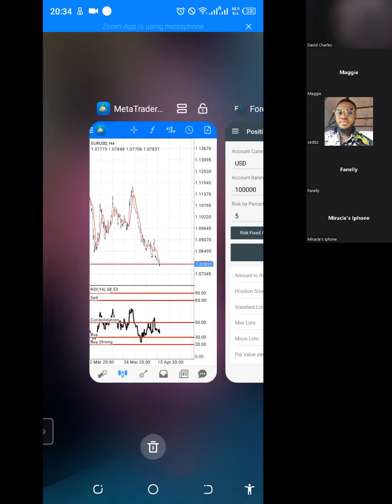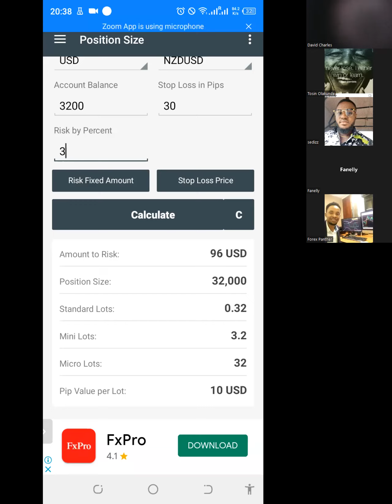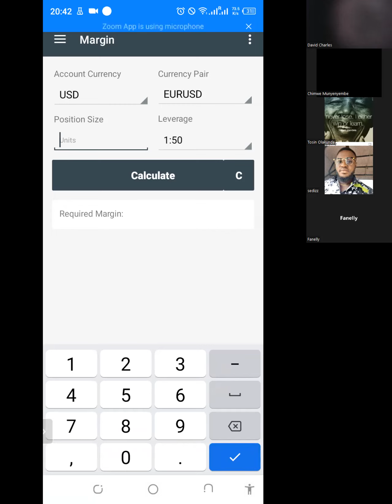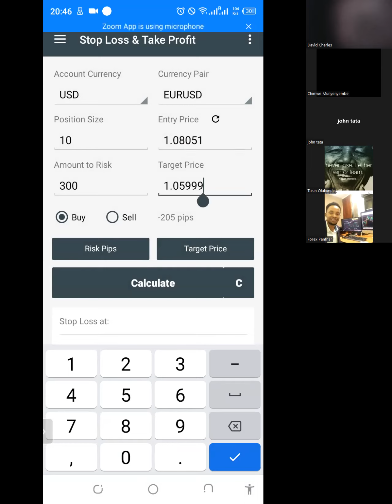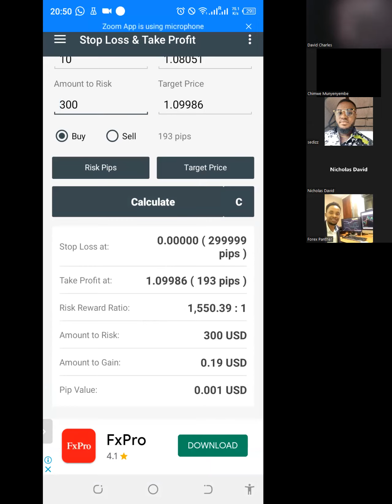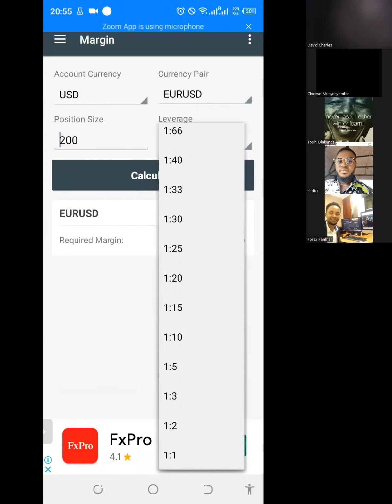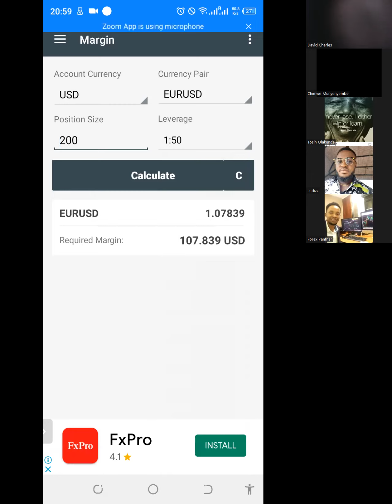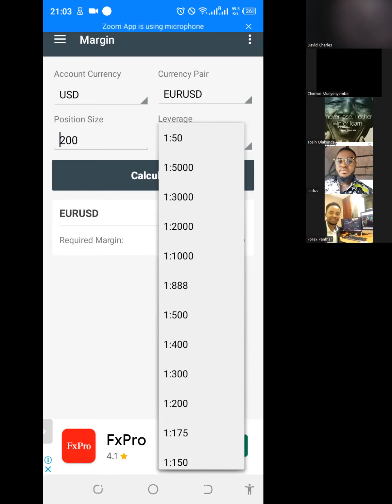Forex Calculator Tutorial with Forex Panther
This is a  step by step explanation of every aspect of the Forex Calculator